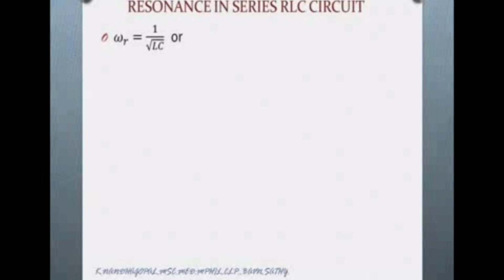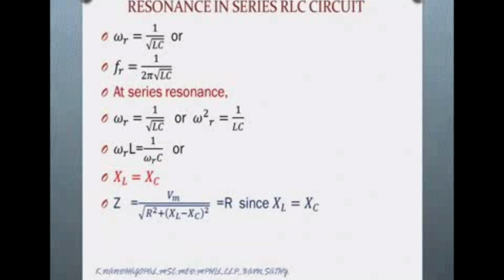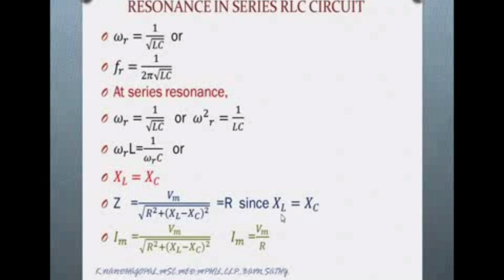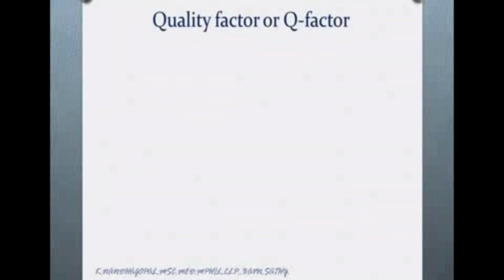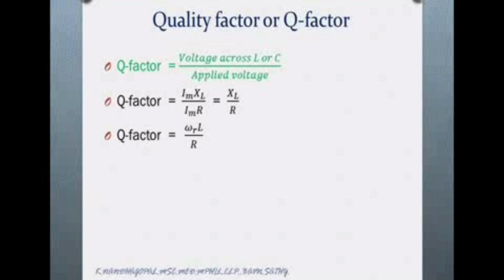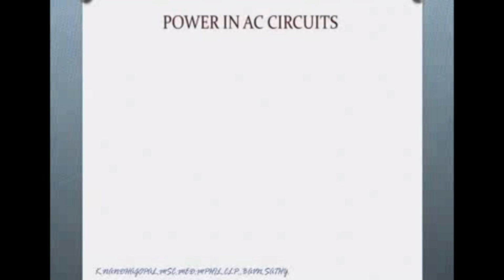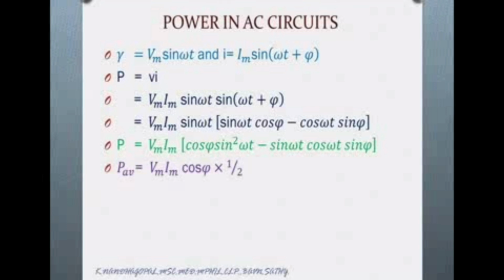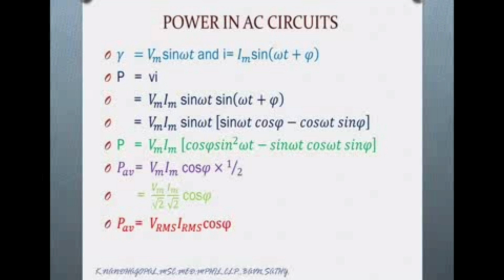factor#power in AC circuit#